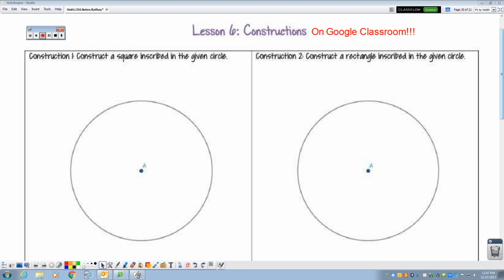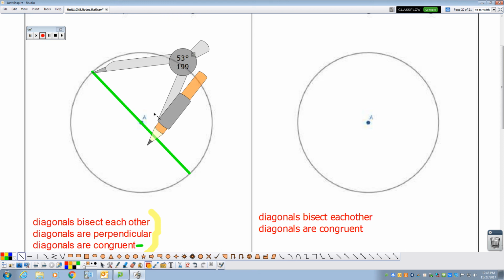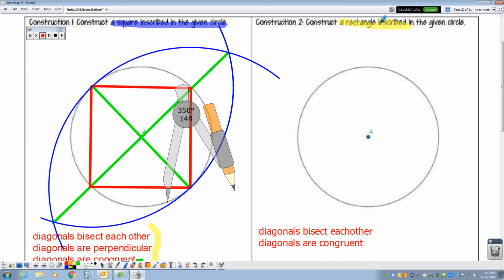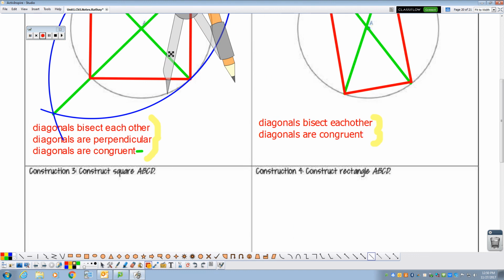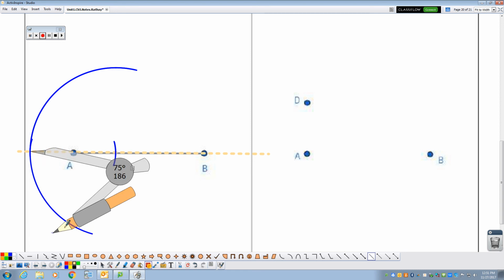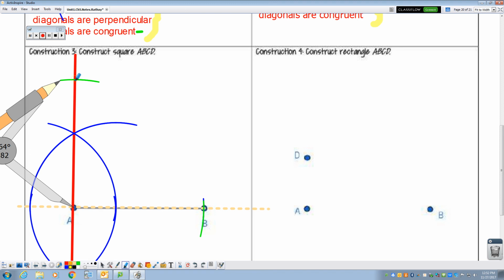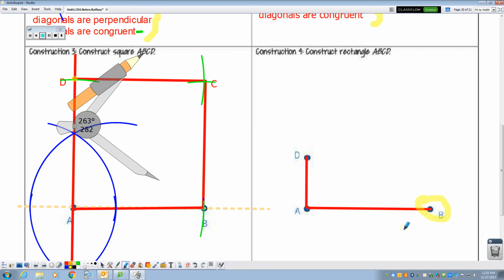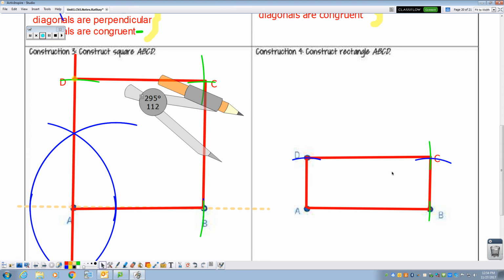Chapter 5 Constructions